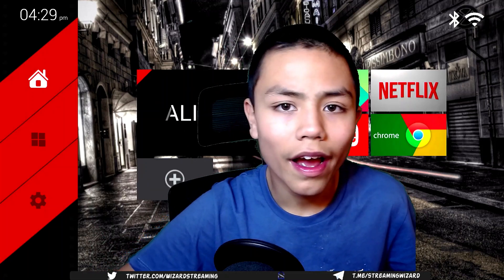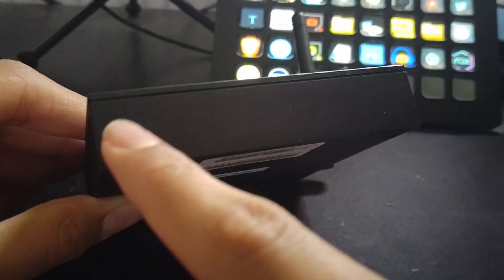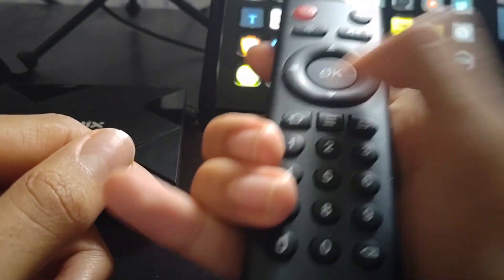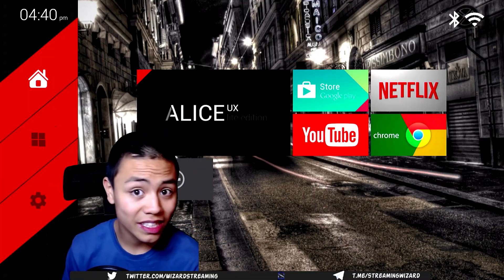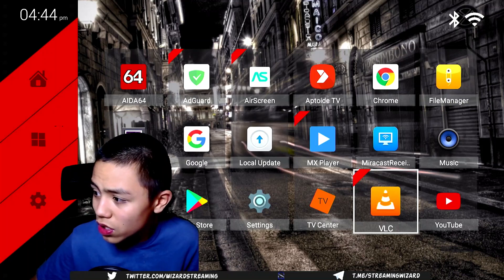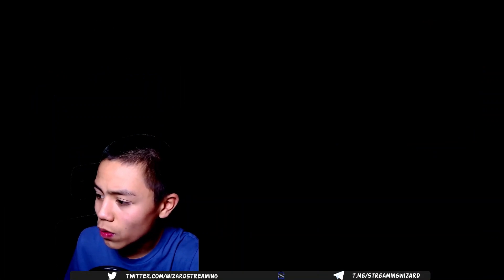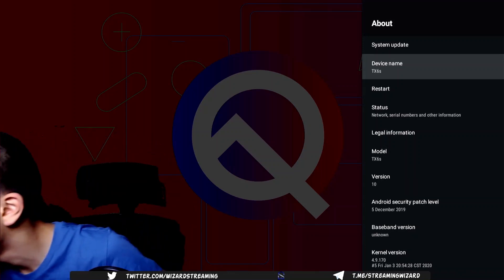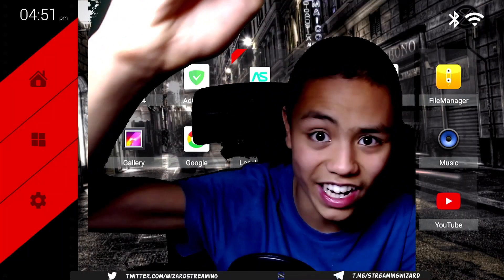🔴 Tanix TX6S Android Box Review 🔴